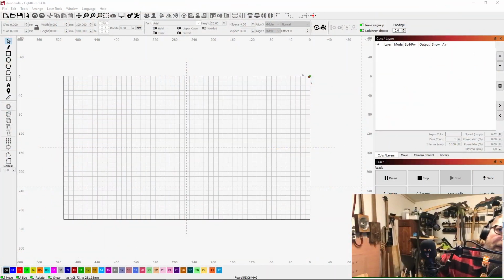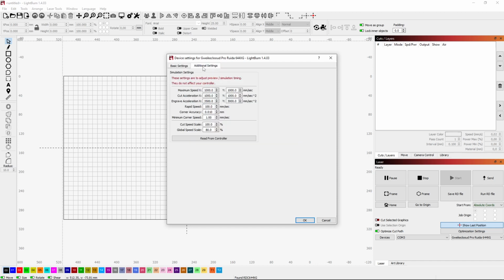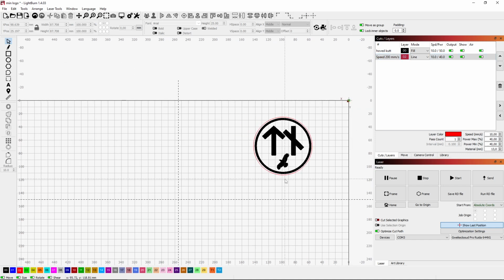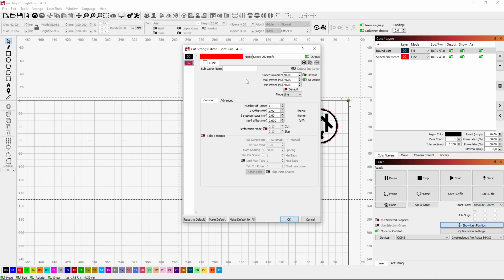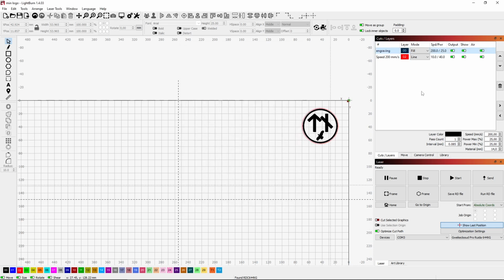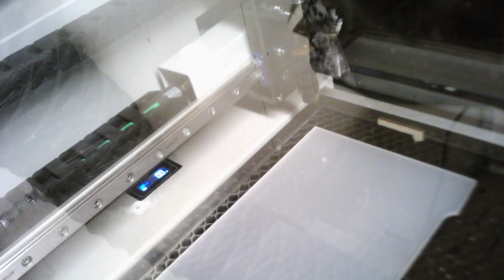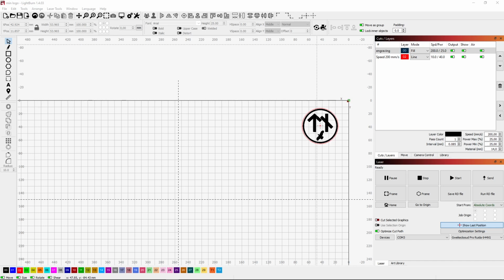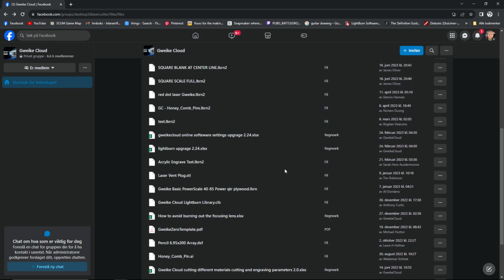Gweike and ligthburn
Im trying to show how to use Gweike and Ligthburn together and some explaining.